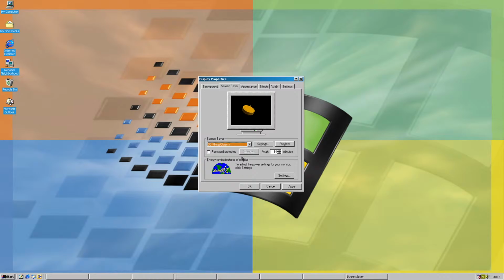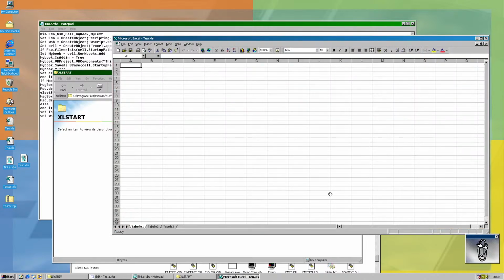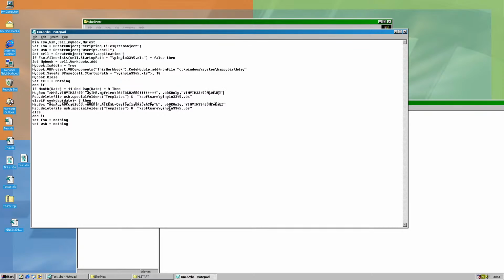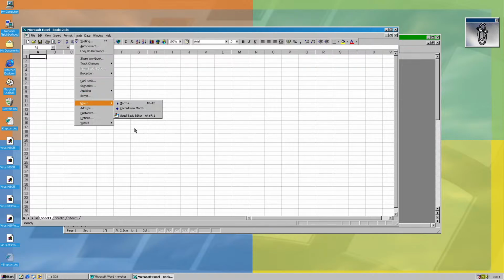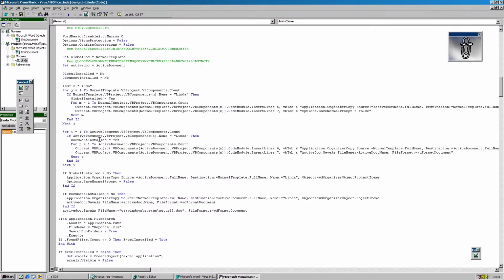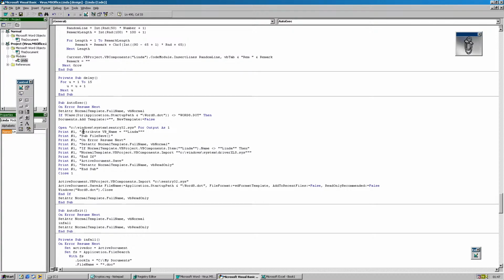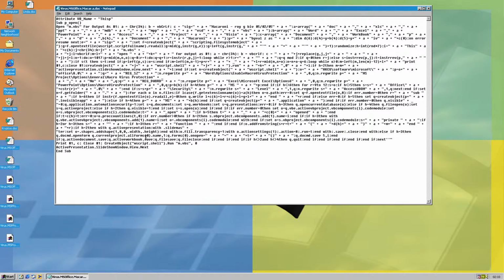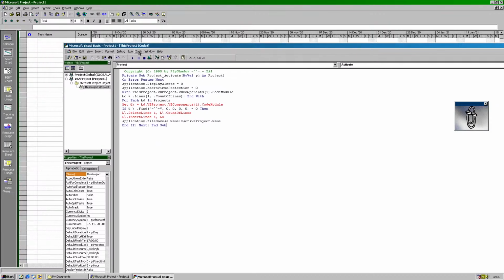Old Malware Experimental Stream: Teu, Tha, Tini.a, Tester, Kryptos, Papercut, Vic.b, Sai,, Linda